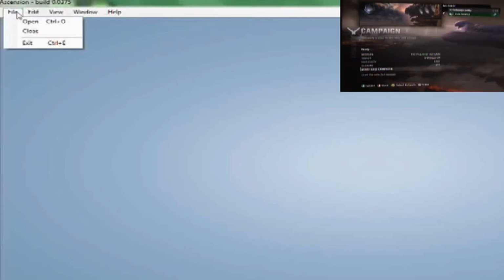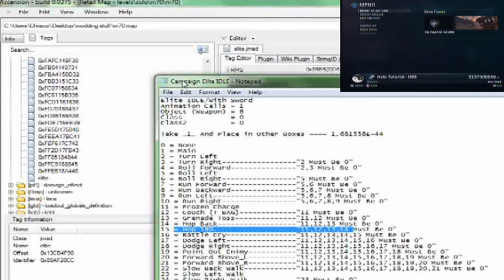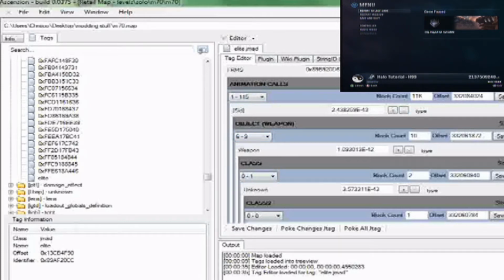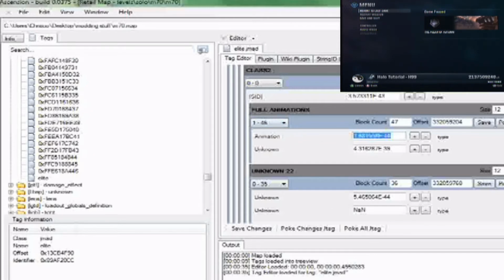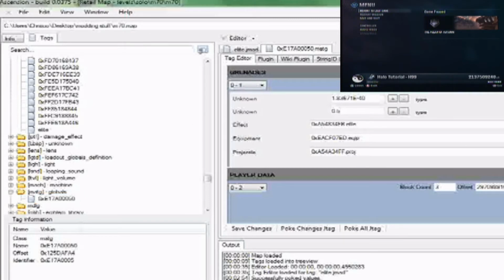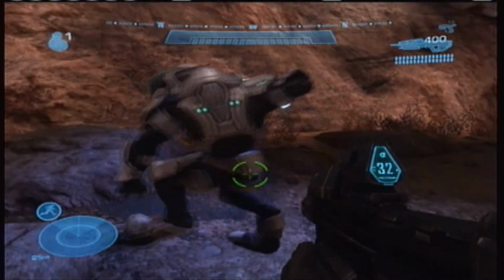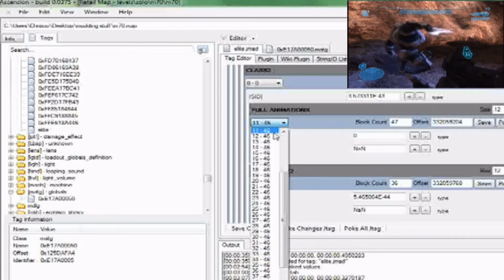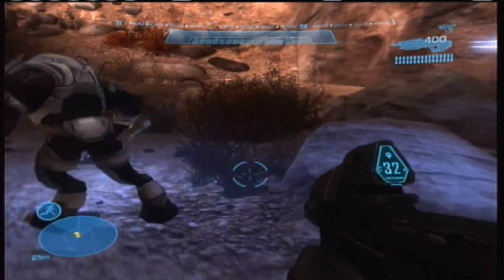Halo Reach Modding: Changing Biped Idle Animations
In this video I am going to show you how to edit an bipds, objects, or even weapons animations.

If you have any questions just message him on XBL at "Chrisco" or message him on youtube at "93Chrisco93"
Research done by Chrisco.